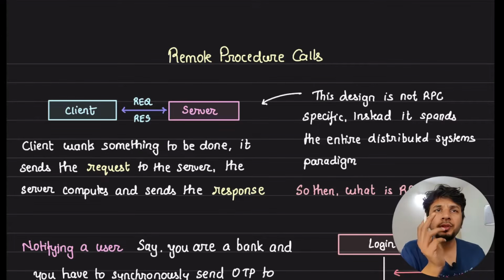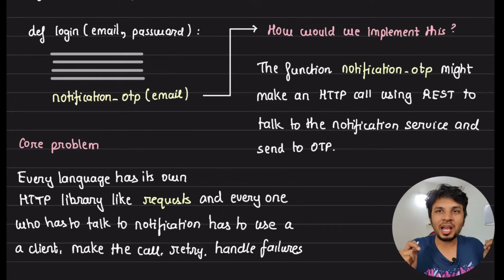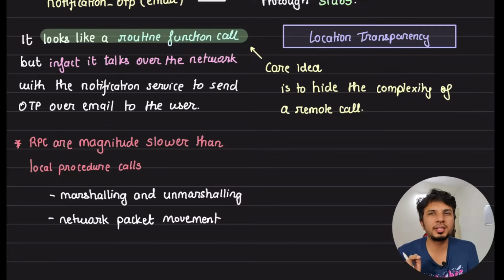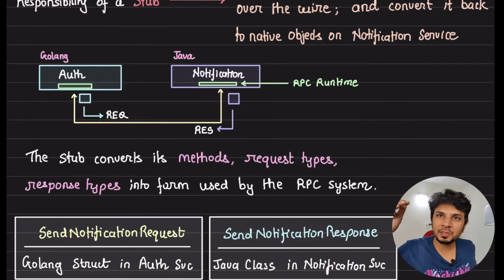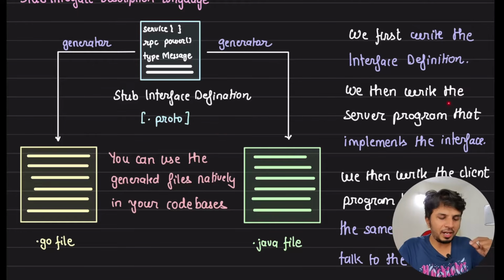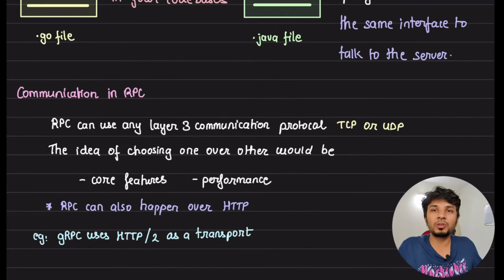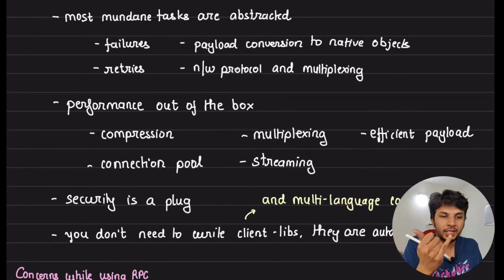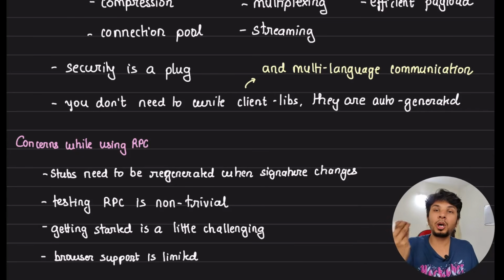Introduction to RPC - Remote Procedure Calls